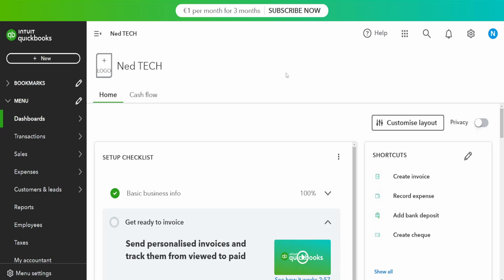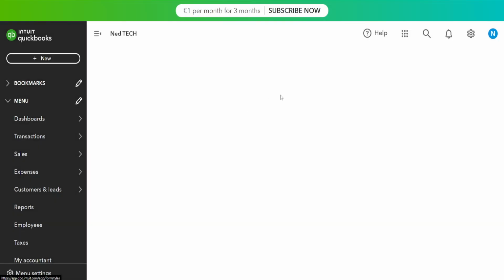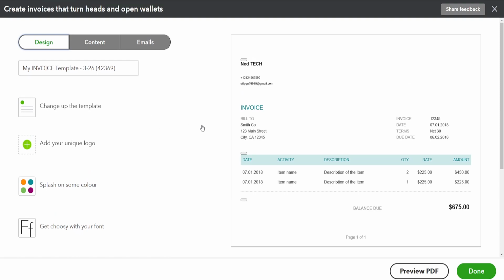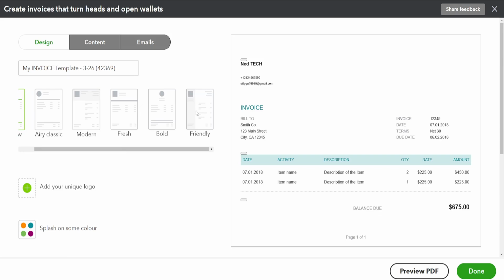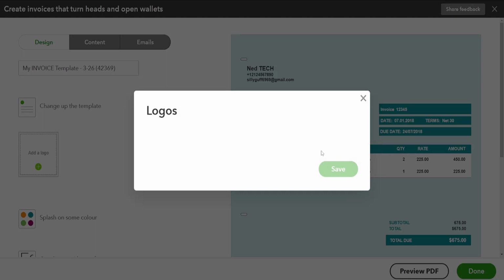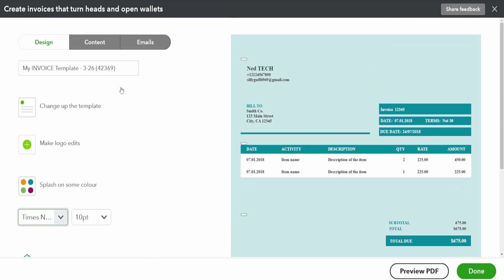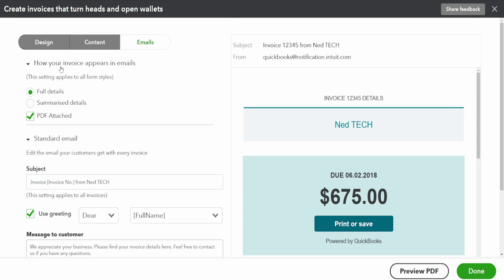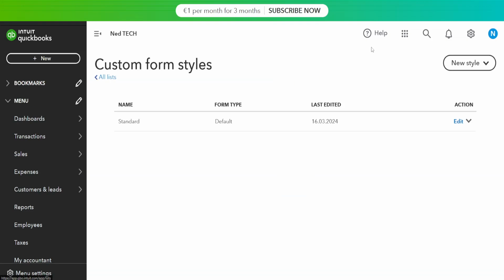How To Change Invoice Template In Quickbooks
In this video I show you how to change invoice template in Quickbooks. If you want to learn how to customize your Quickbooks invoices then this is the tutorial for you.